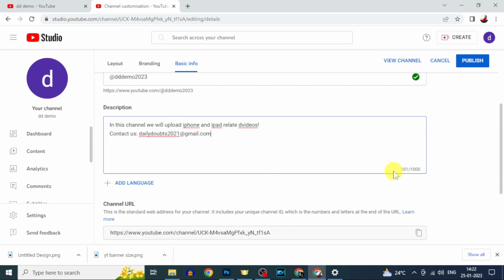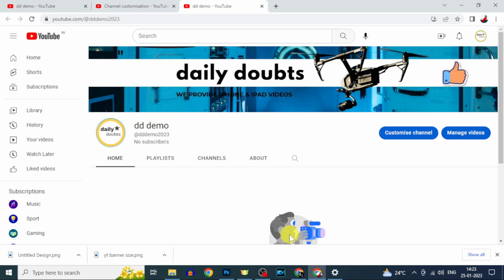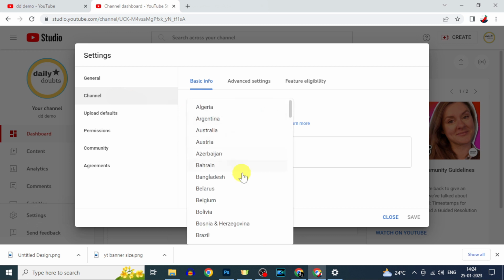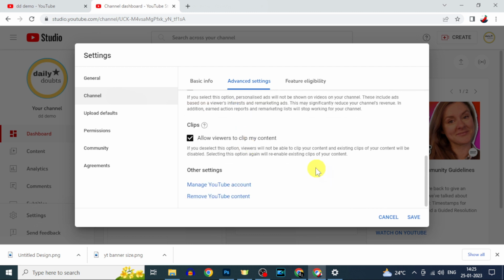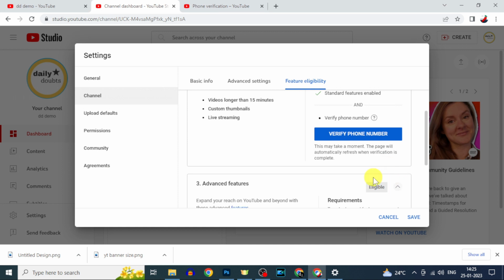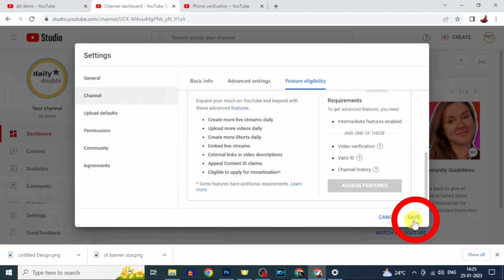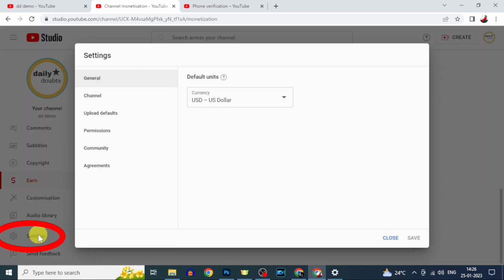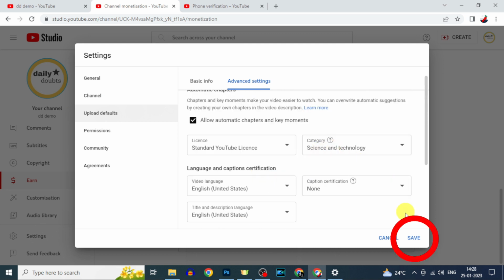How to Create a YouTube Channel in 2025 | Step-By-Step Guide!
How to Create a YouTube Channel(Complete Guide) in 2025? In this video, I show you how to create a youtube channel in 2025. It's a complete step-by-step tutorial video including channel creation, logo, channel art, watermark, essential settings, turning on advanced options, two-step verification, etc.